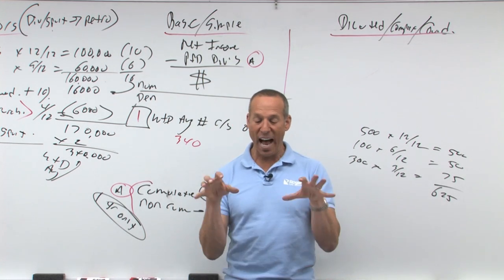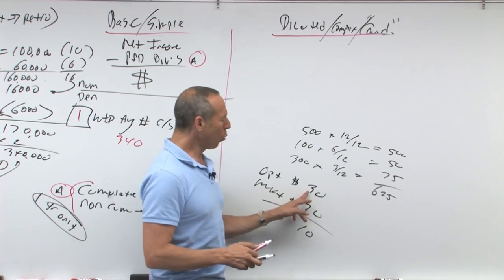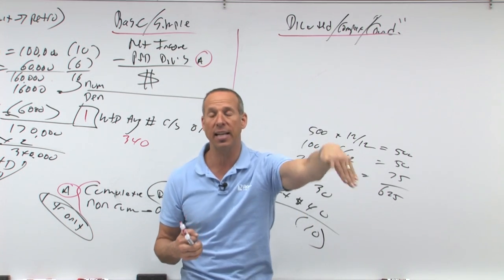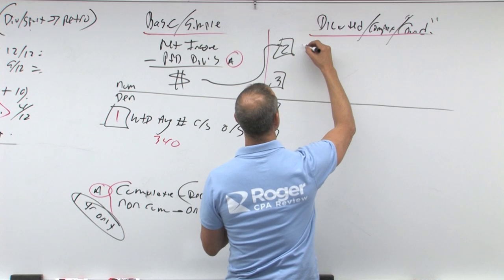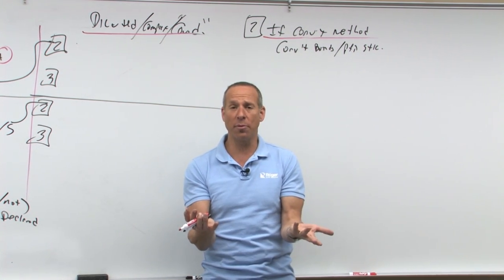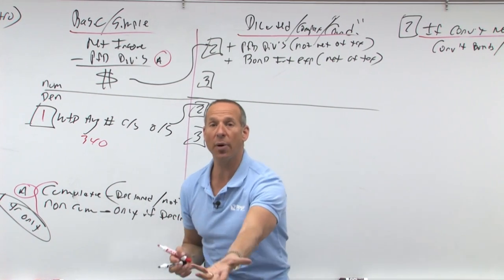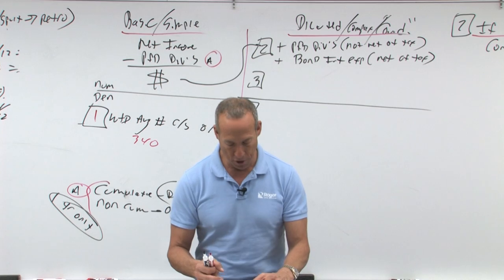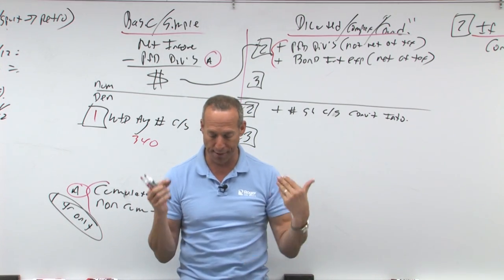Earnings Per Share: Diluted - Lesson 1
Upon watching the 16.02 - Earnings Per Share: Diluted - Lesson 1 video, you'll begin to conceptually understand diluted earnings per share (EPS) from the perspective of adjustments necessary to the basic EPS calculation. Roger Philipp, CPA, first explains what is meant by the terms antidilutive and dilutive securities and the if-converted method. Then he covers the effects of accounting for potentially dilutive securities on both the numerator and the denominator of the diluted EPS fraction.

Finally, he explains why preferred dividends from convertible preferred stock must be added, not net of tax, to net income and why bond interest expense from convertible bonds must be added, net of tax, to net income. The number of shares of common stock the potentially dilutive securities could be converted into must be added to the weighted average common shares outstanding from the basic EPS denominator.

Video Transcript Sneak Peek:

Okay, now let's talk about what we call "Diluted Earnings per Share". Now this is diluted because it's a complex capital structure. Remember over here we had basic, basic said, "Assume there's nothing potentially diluted.” Here, in a complex capital structure, it's anyone who could convert, we assume they do so. It doesn't mean they actually did but it says, "Anyone who could convert and it's economically advantageous."

What does economically advantageous mean? It means that it is dilutive and the word dilutive is very important. Dilutive means that everyone's earnings per share goes down. If you gave money and earnings per share went up, that's antidilutive. We don't assume you're a moron unless you really are right?